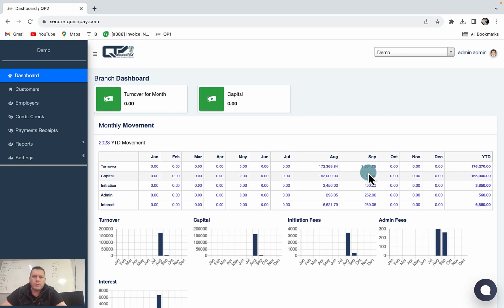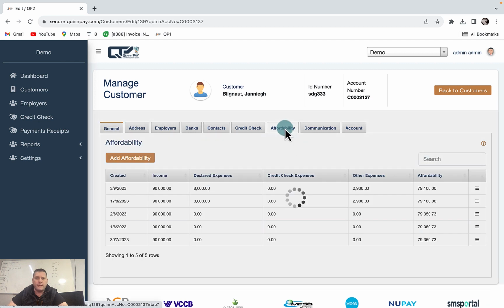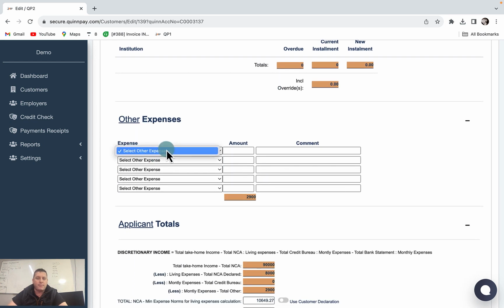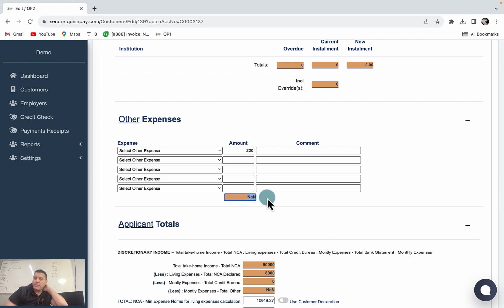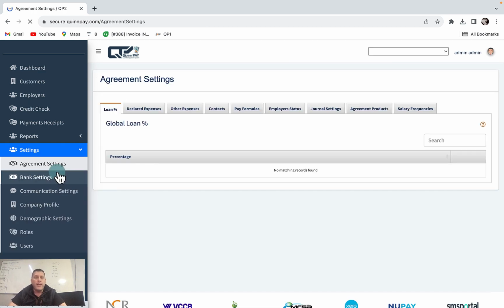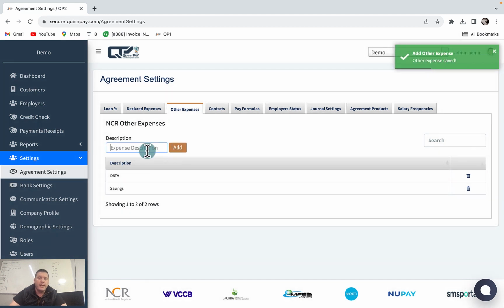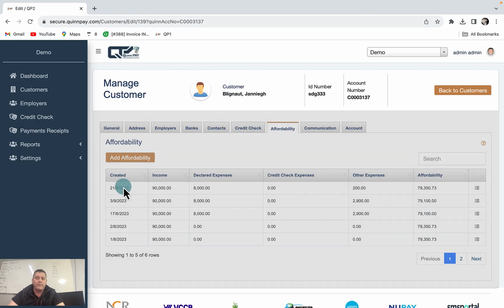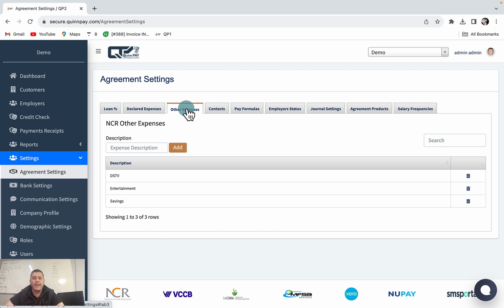Adding Other Expenses